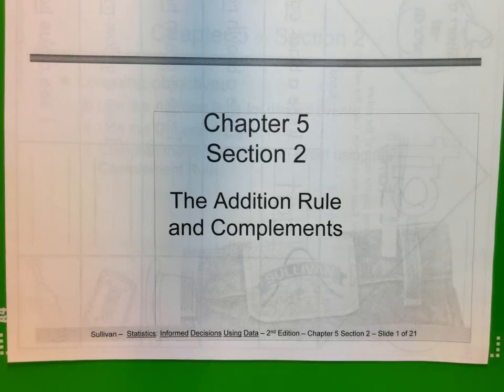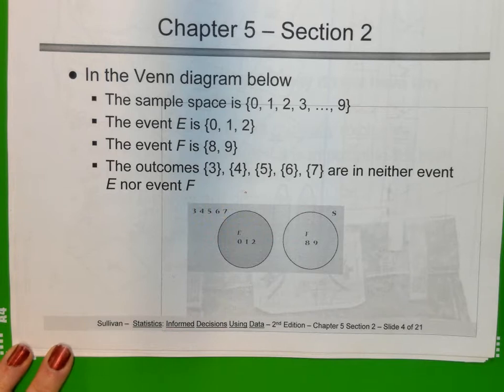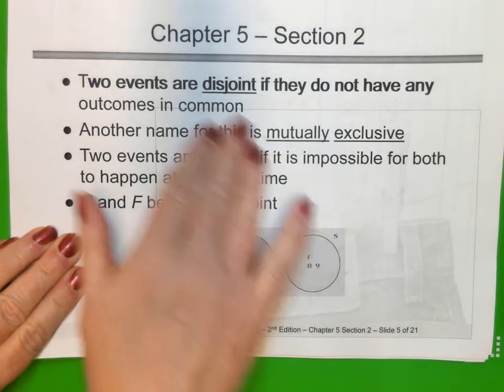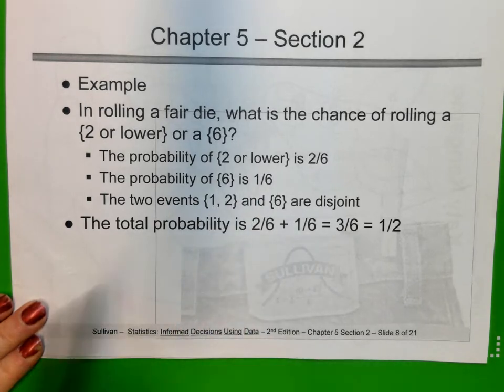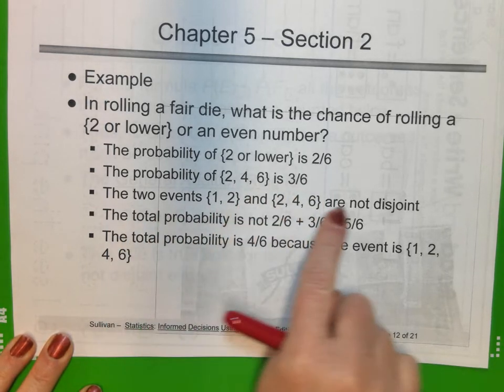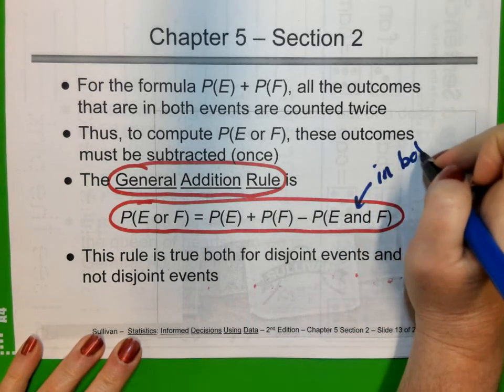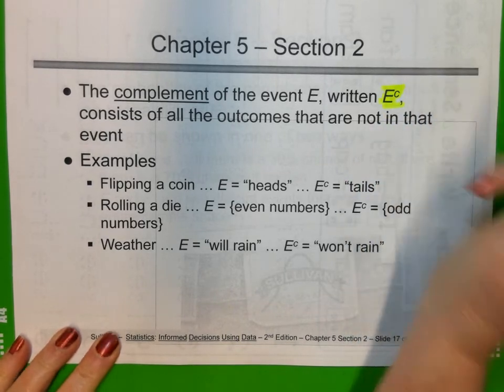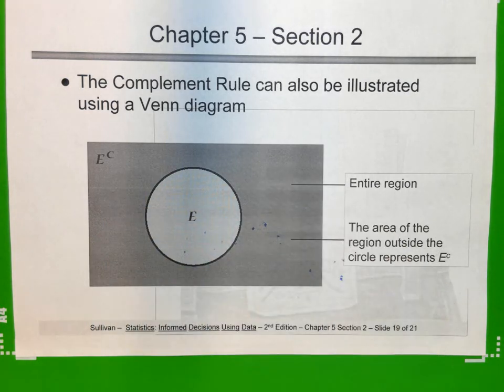Stats Chapter 5 Section 2 Notes